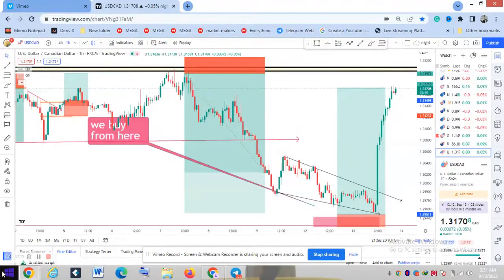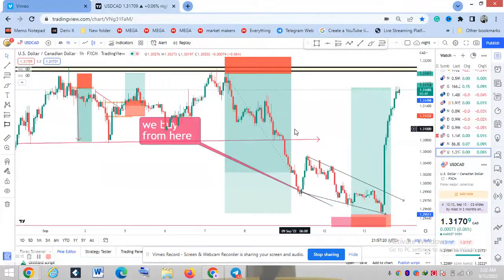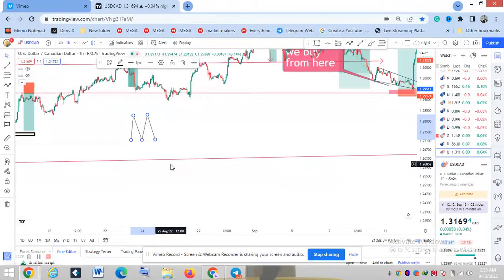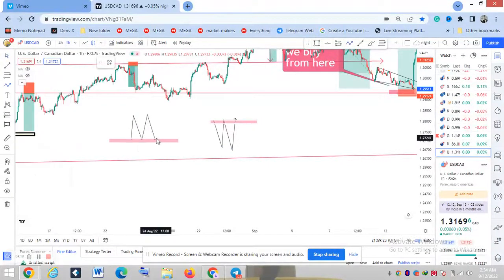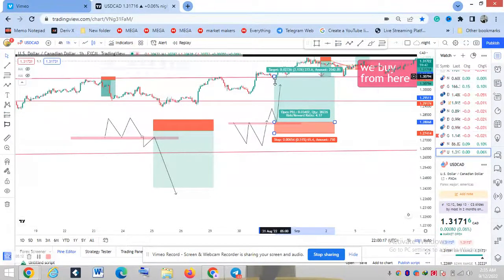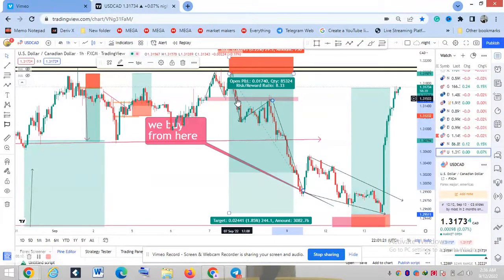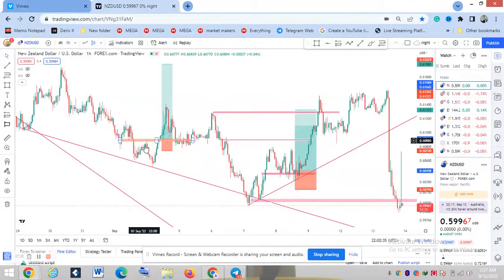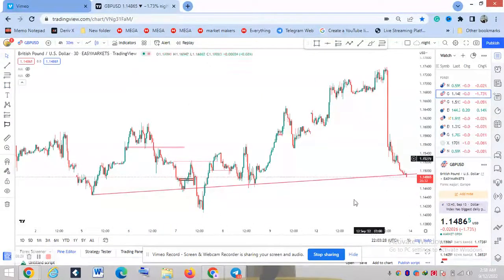Easy Forex Chart Patterns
Easy Forex Chart Patterns For beginners and professionals.

Forex Trading for Beginners. ( Best Beginners forex trading strategy)

ALSO, JOIN THE TELEGRAM CHANEL FOR FREE SIGNALS AND TRADES Set Ups

🔰🔰Mentorship

🔰🔰signals

🔰🔰personal attention to your trading process.

🔰🔰 In terms of assignment

🔰🔰 Backtesting

🔰🔰 Live trades

🔰🔆🔰 My secrets strategies

🔰🔆🔰 Live class every morning like we had today

🔰🔅🔰 One-on-one classes and clarity class

🔰🔅🔰 Access to the community... Special peep

They are called Special peeps

how to trade forex for beginners, forex trading, introduction to forex,what is forex, forex to trade forex, forex strategy for beginners,forex,day in the life of a forex trader#,how to make money from forex
visit our all-in-one links